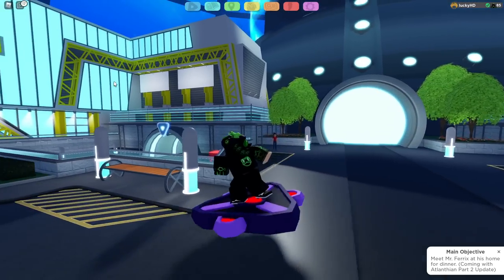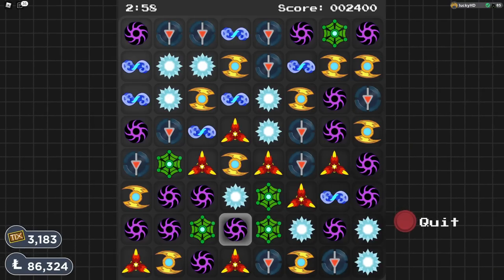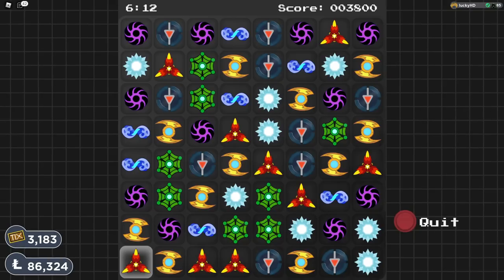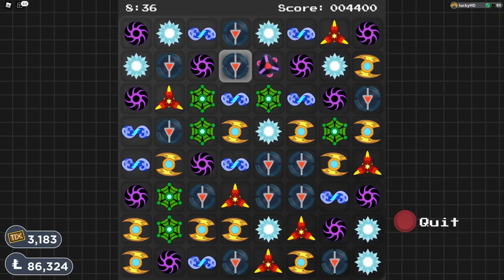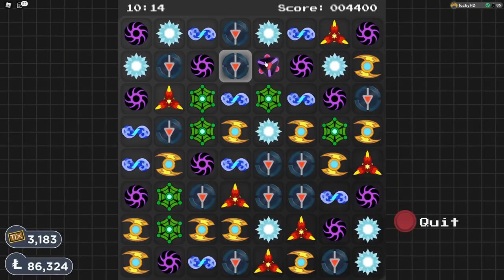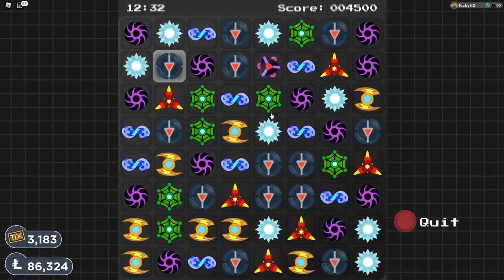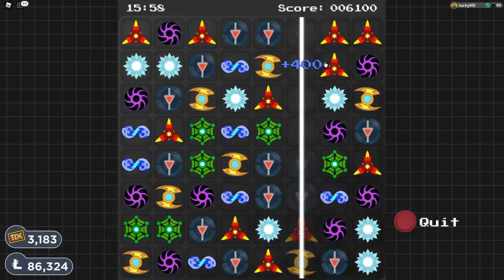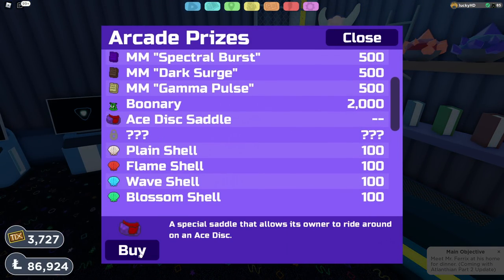How to Get ACE DISK Saddle FAST In Loomian Legacy!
Playay
Taco_cat2250
Sam
DrTechNic
DinkyTheDoughnut